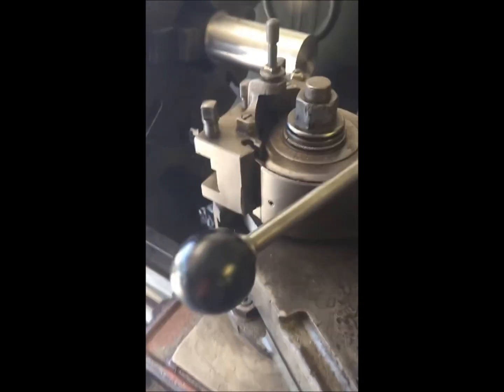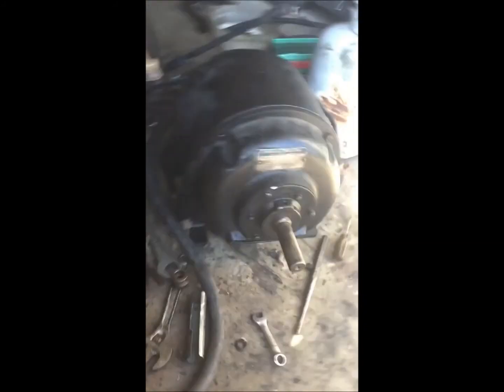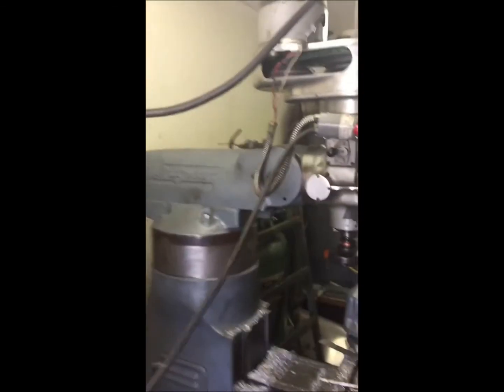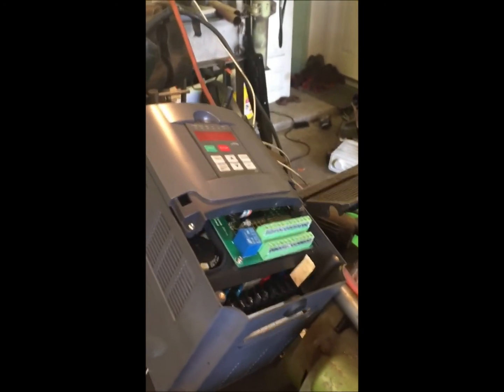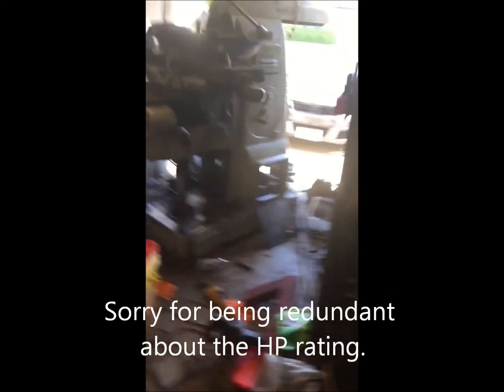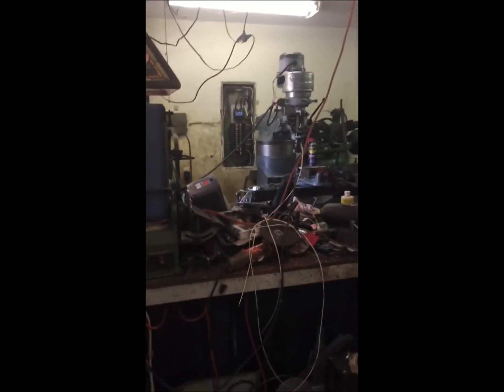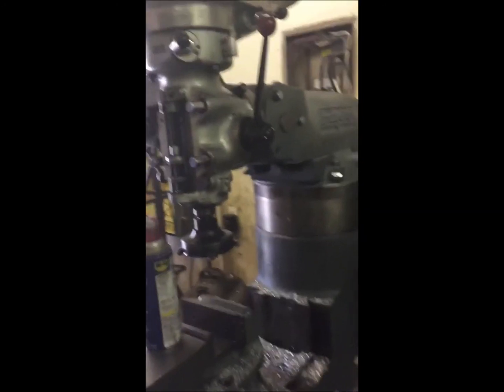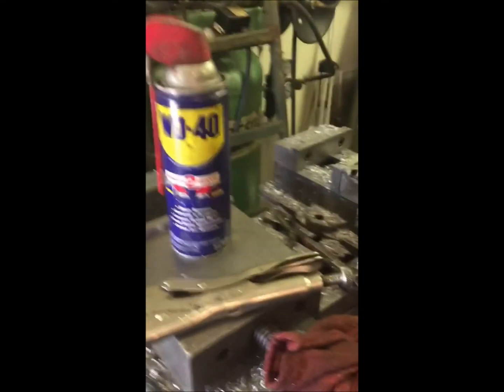Modern Standard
Just a short update on whats going on. I'm working on the Modern Standard H/V mill, I need to get it running so I can finish the Bridgeport.
I used my phone so the video quality sucks, so like they say on the Hydraulic Press Channel "WE HAVE TO DEAL WITH IT"